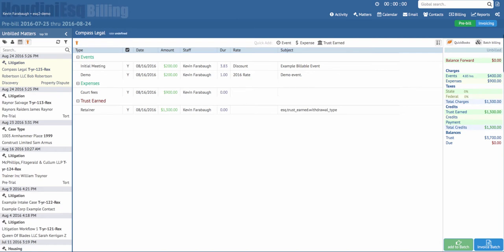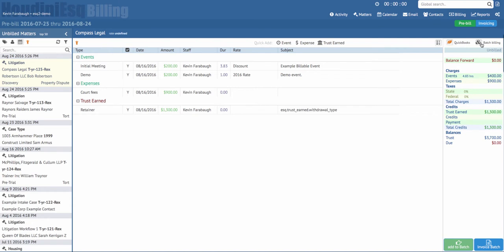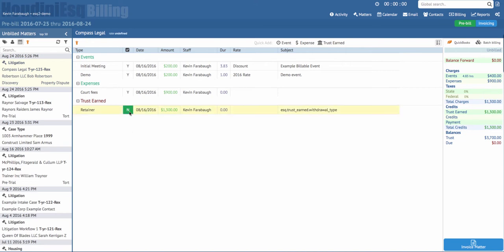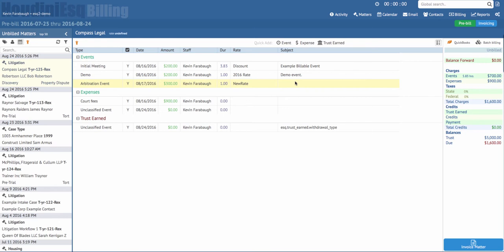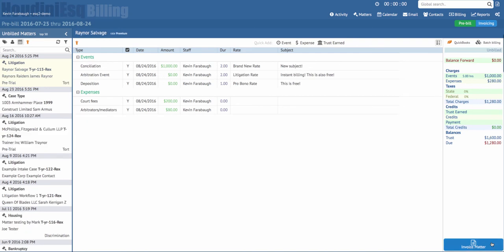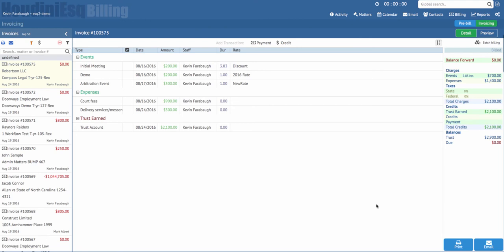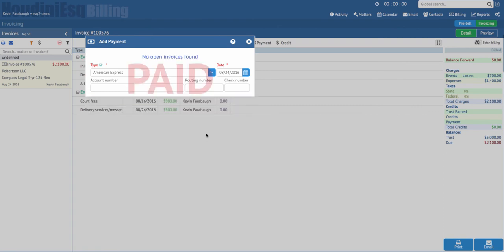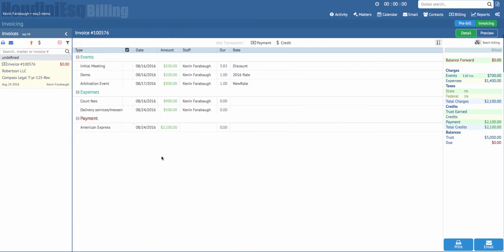HoudiniEsq 2.0 Legal Case Management - HoudiniEsq 2 .0 Billing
Legal Practice Management